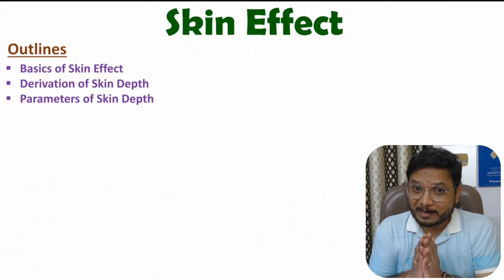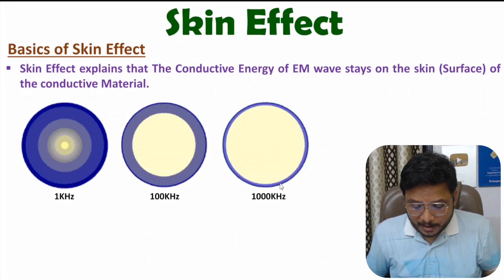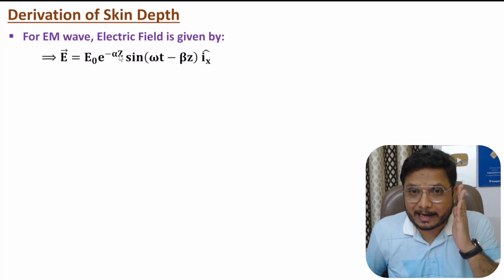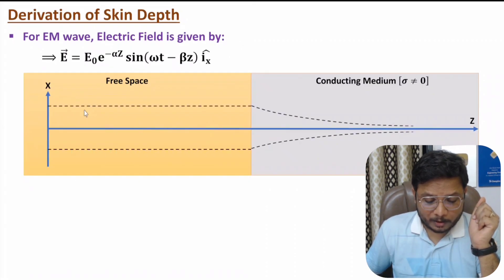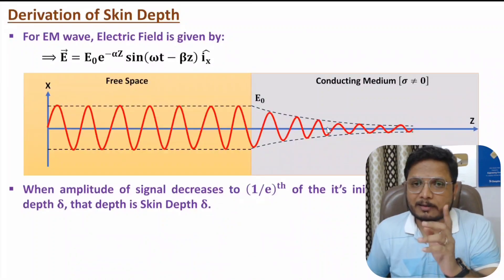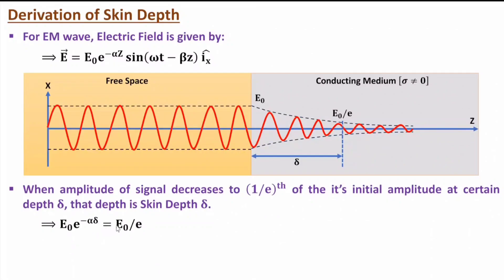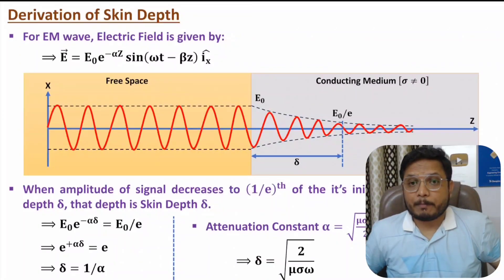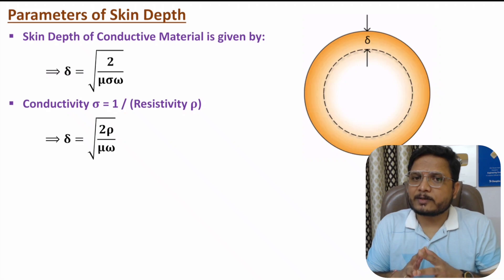Skin Effect and Skin Depth Explained: Basics, Derivation, and Parameters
Skin Effect and Skin Depth are explained with the following Timestamps:

0:00 - Skin Effect and Skin Depth
0:28 - Basics of Skin Effect
2:04 - Derivation of Skin Depth
8:37 - Parameters of Skin Depth

Skin Effect and Skin Depth are explained with the following Outlines:

0. Electromagnetics Theory
1. Electromagnetic Wave
2. Skin Effect and Skin Depth
3. Basics of Skin Effect
4. Derivation of Skin Depth
5. Parameters of Skin Depth